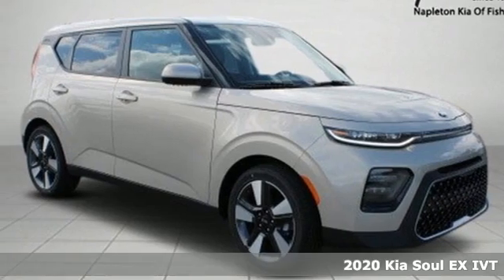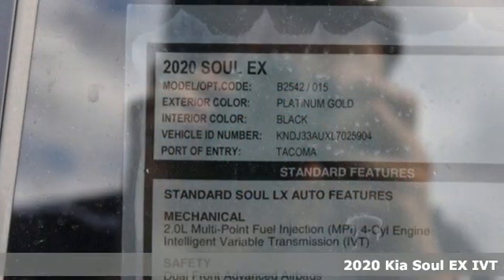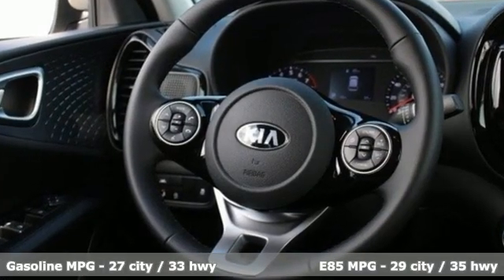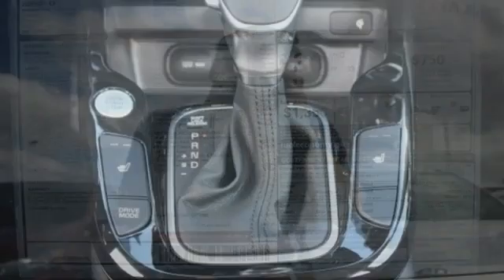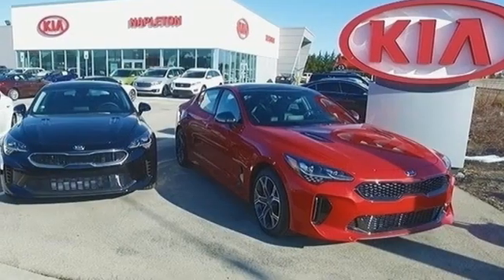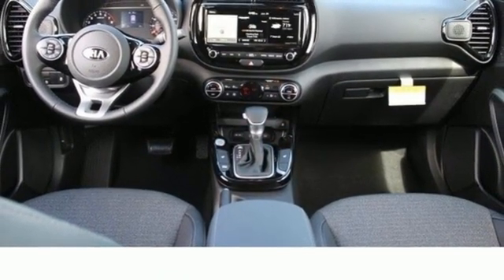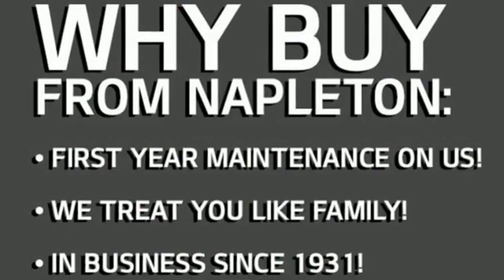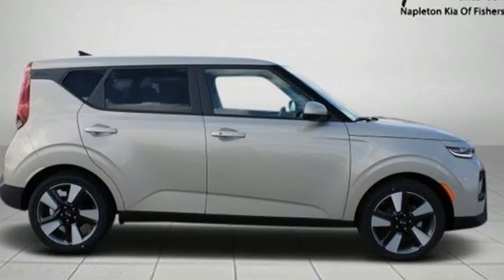2020 Kia Soul Fishers IN Indianapolis, IN F334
Year: 2020
Make: Kia
Model: Soul
Trim: EX
Engine: 2.0L I4 MPI DOHC 16V LEV3-ULEV125 147hp
Transmission: IVT
Color: Gold
Interior: Black
Stock #: F334
VIN: KNDJ33AUXL7025904
Platinum Gold 2020 Kia Soul EX FWD IVT 2.0L I4 MPI DOHC 16V LEV3-ULEV125 147hp Priced to Sell Fast!, No Haggle/No Hassle Pricing!, Soul EX, 2.0L I4 MPI DOHC 16V LEV3-ULEV125 147hp, FWD, Platinum Gold, Black Cloth.brbr27/33 City/Highway MPGbrbrAwards:br * 2020 KBB.com 10 Favorite New-for-2020 Cars * 2020 KBB.com 10 Coolest New Cars Under $20,000 Price includes: $2000 - Kia Customer Cash. Exp. 08/03/2020

Address:
13417 Britton Park Rd